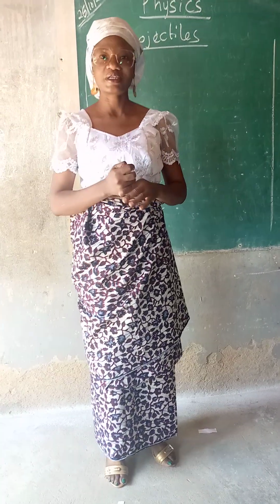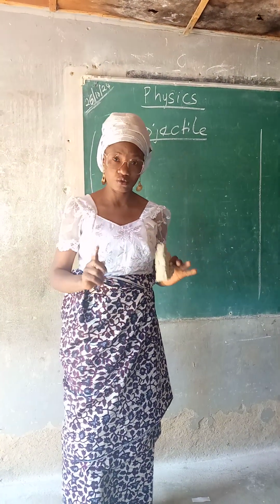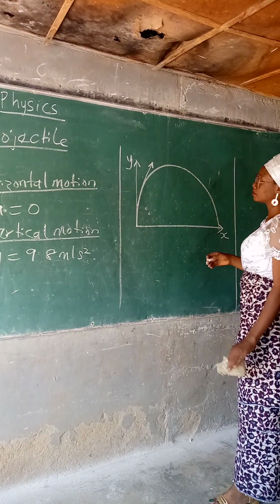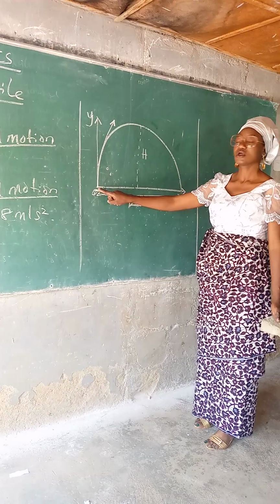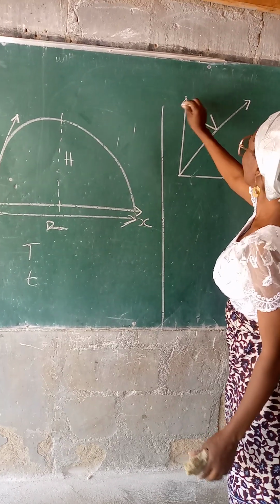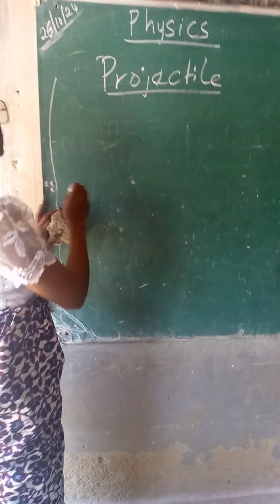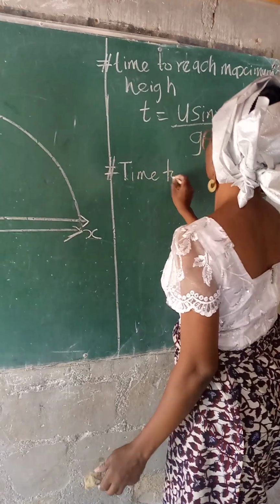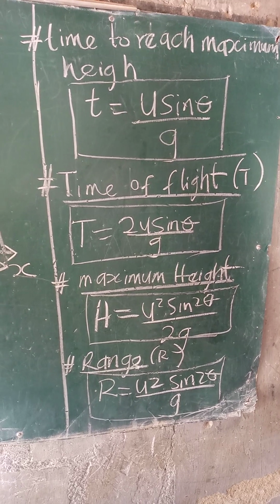PROJECTILES PART ONE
Projectiles (The Science of Motion)

A projectile is an object that moves through space, propelled by an external force, and follows a curved trajectory under the influence of gravity. Examples include thrown balls, launched rockets, and flying arrows.

*Key Characteristics:*

- Initial velocity
- Angle of projection
- Gravity
- Trajectory (path of motion)
- Range (distance traveled)